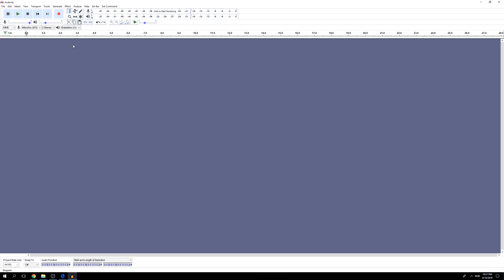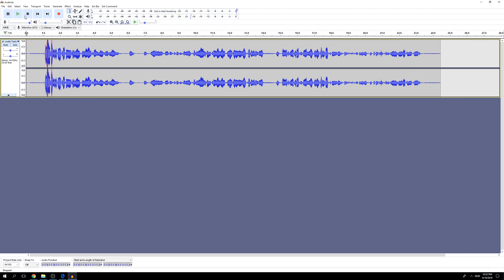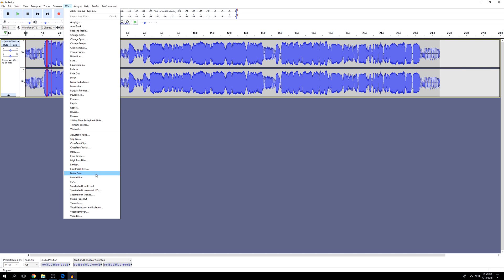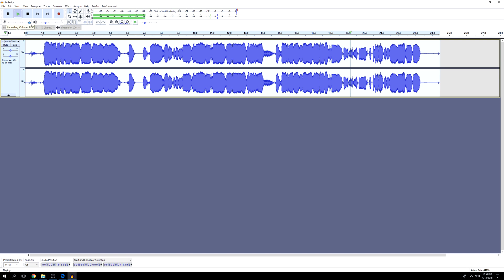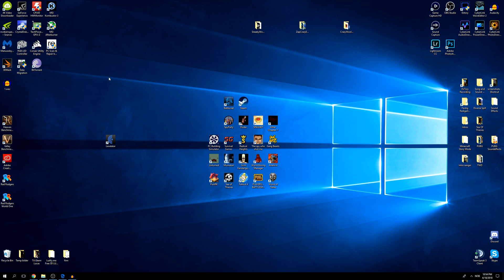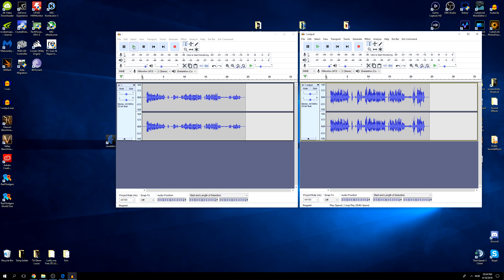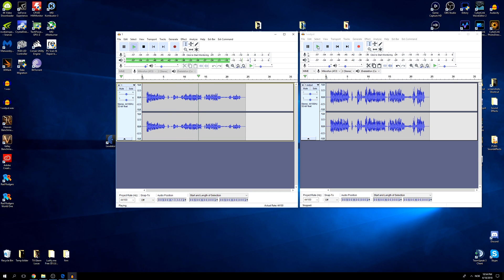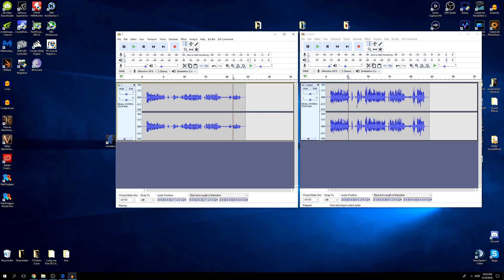How To Fix Uneven Unequal Or Audio Volume - Levelator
What is The Levelator®?
Do you believe in magic? You will after using The Levelator® to enhance your podcast. And you'll be amazed that it's free, now even for commercial use.
So what is The Levelator®? It's software that runs on Windows, OS X (universal binary), or Linux (Ubuntu) that adjusts the audio levels within your podcast or other audio file for variations from one speaker to the next, for example. It's not a compressor, normalizer or limiter although it contains all three. It's much more than those tools, and it's much simpler to use. The UI is dirt-simple: Drag-and-drop any WAV or AIFF file onto The Leveler's application window, and a few moments later you'll find a new version which just sounds better.
Have you ever recorded an interview in which you and your guest ended up at different volumes? How about a panel discussion where some people were close to microphones and others were not? These are the problems the post-production engineers of Team ITC here at The Conversations Network solve every day, and it used to take them hours of painstaking work with expensive and complex tools like SoundTrack Pro, Audacity, Sound Forge or Audition to solve them. Now it takes mere seconds. Seriously. The Levelator® is unlike any other audio tool you've ever seen, heard or used. It's magic. And it's free.
When we developed the IT Conversations component-based show-assembly system, we realized all the components had to be of the same loudness or the results would sound awful. We limped along for many months using the RMS normalization functions in various applications, but the results weren't satisfactory and it required tools and skillsets that some of our post-production audio engineers didn't have. One of our best engineers, Bruce Sharpe, offered to write a standalone software RMS normalization utility, which we've been using as part of our production system CNUploader since 2005.
The CNUploader's normalizer acts similar to an intelligent RMS-based compressor/limiter combination, and it therefore affects primarily the short-term (transient) sounds and the long-term overall loudness of the file. It doesn't make the kind of adjustments that a skilled audio engineer can perform in software or at a mixing console, riding the levels up and down to compensate for medium-term variations.
There are some hardware devices such as various AGC (automatic-gain control) components that can do moderate leveling, but since they have to operate in real time (i.e., without look-ahead), they can't do much. And they aren't cheap, let alone free. Even a skilled human can only react to changes unless s/he is lucky enough to be present during a recording session and can use visual cues to anticipate coming variations. Software can do better by performing multiple passes over the audio, generating a loudness map of where the volume changes. (It's not actually that simple, but the metaphor is helpful.)
Bruce, with help from his son, Malcolm, had proven that he knew how to tackle these problems in ways that no one else anywhere in the audio/software industry has done to date. So we asked him, "Bruce, do you you think you can write a leveler that corrects for medium-term variations in loudness instead of the short-term and long-term variatons processed by compressor/limiters and normalizers, respectively?" Bruce and Malcolm took on the challenge, and eight months later we began testing The Levelator®.
You'll believe in magic.